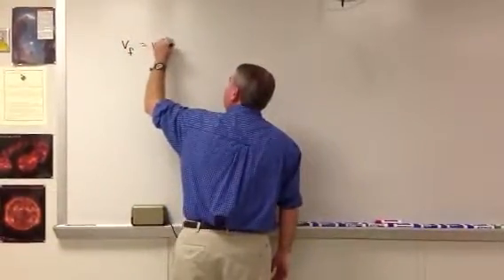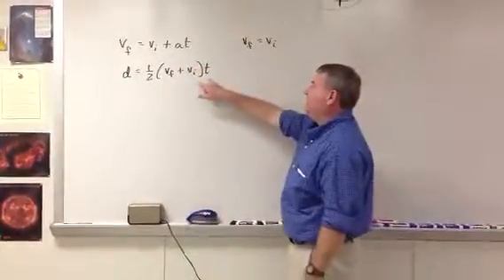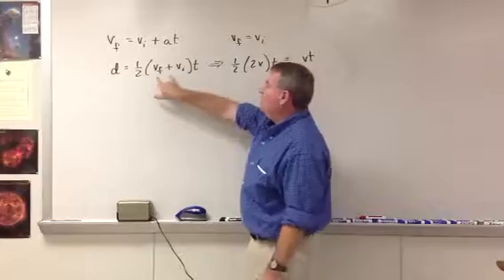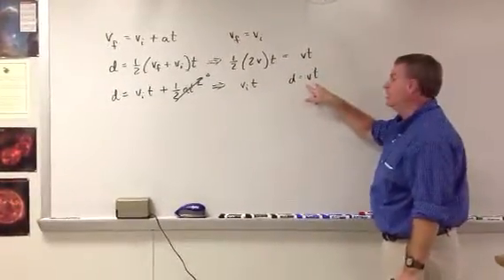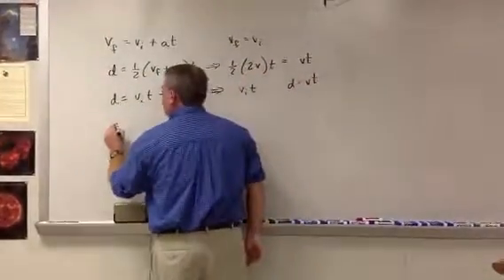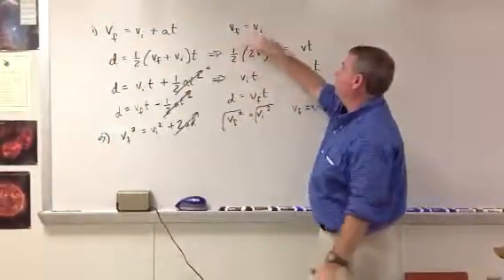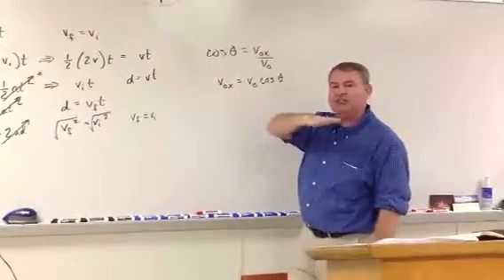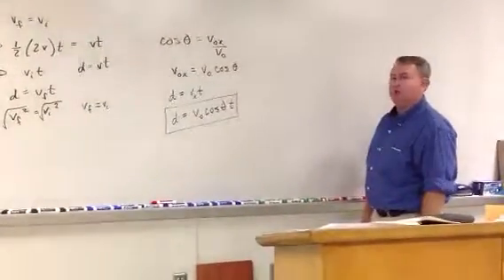ProjMotTwo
This short video describes the derivation of the x component   equations for projectile motion.